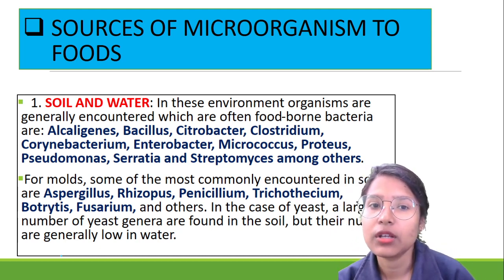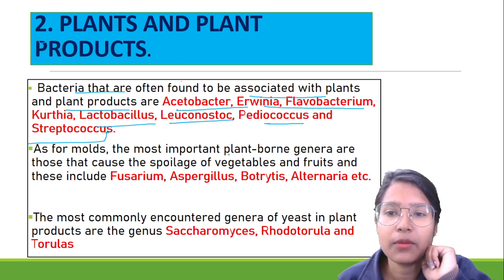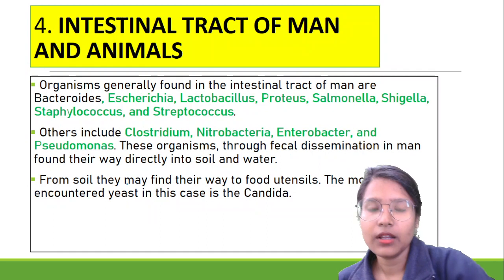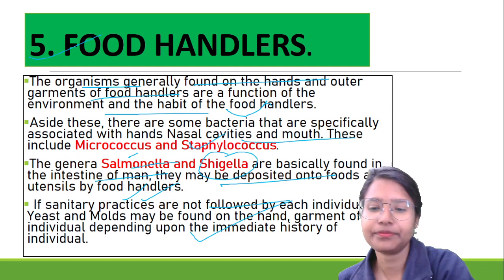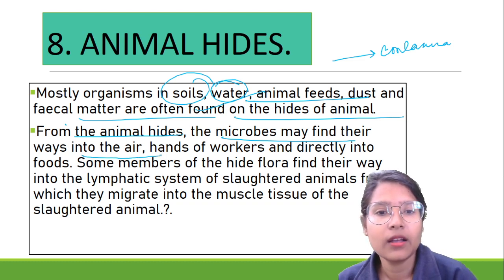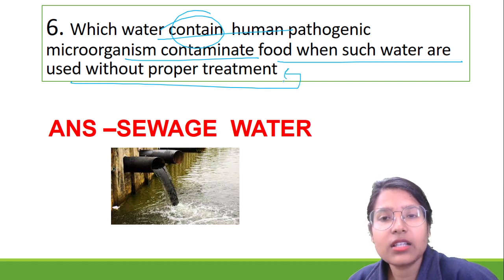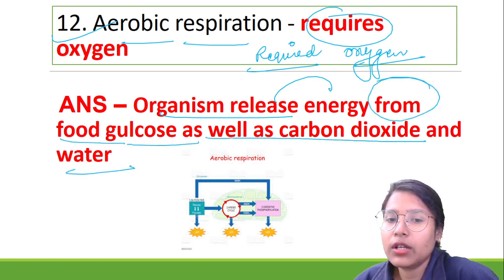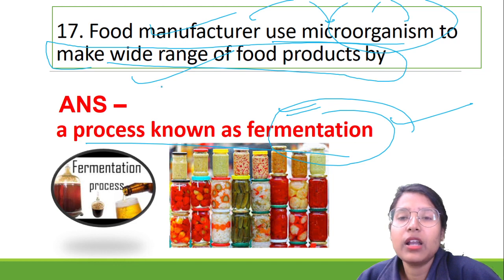Food Microbiology:Sources of MicroOrganism in Food Chain|FSSAI EXAM 2021, STATE FSO|Agriculture & GK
If You Want To Purchase FSSAI Central Food Safety Officer & Technical Officer Officer & Assistant Course(Study Material)
Or TN MRB FSO or Any Other State FSO study Material 👇👇
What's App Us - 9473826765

FSSAI Central Food Safety Officer CFSO, Technical Officer, Principal Manager,  Deputy Director, Assistant Director  Exam Preparation Classes 👇
Follow Us~
Agriculture & GK On Instagram-

Agriculture & GK
Agriculture&GK
Agriculture GK
agriculturegk